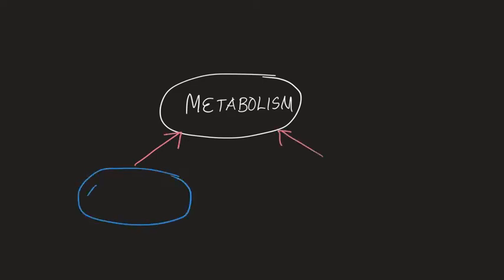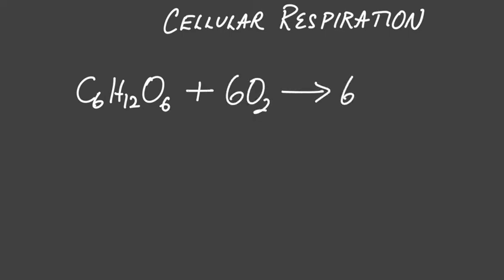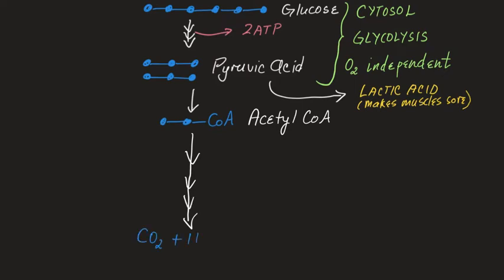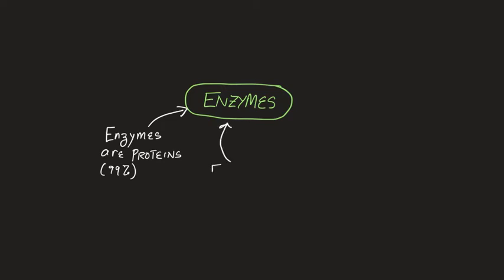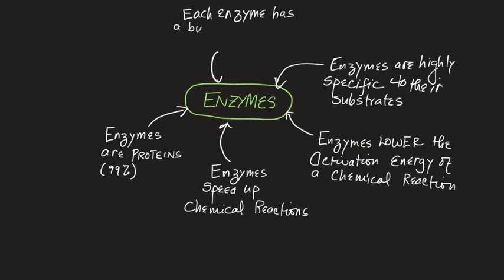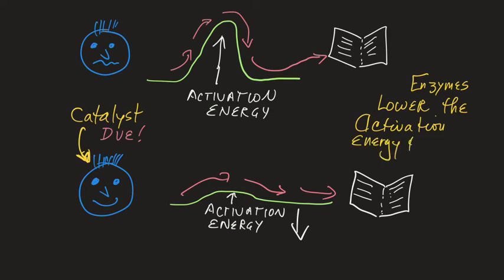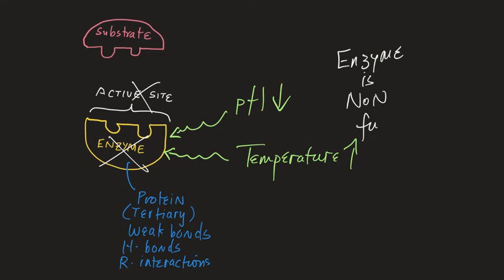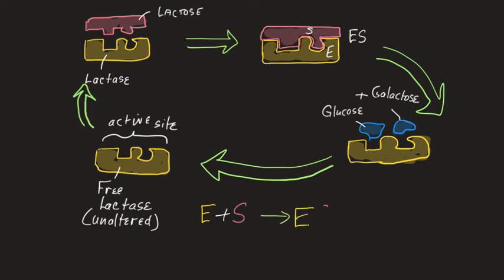Cellular Respiration and Enzymes.mp4